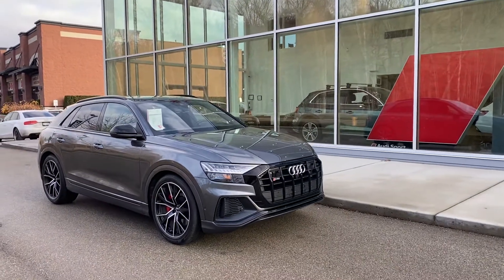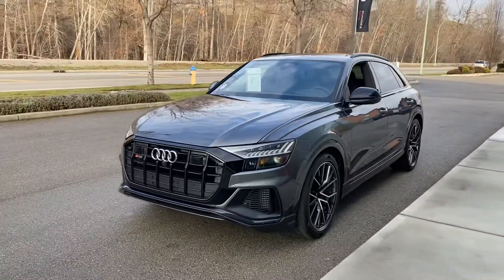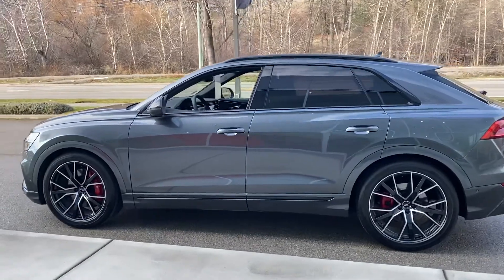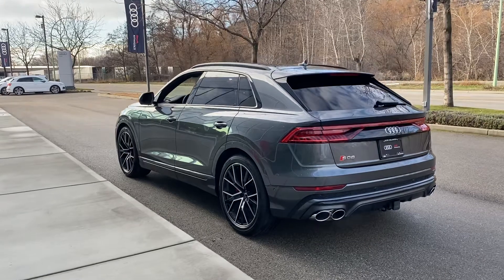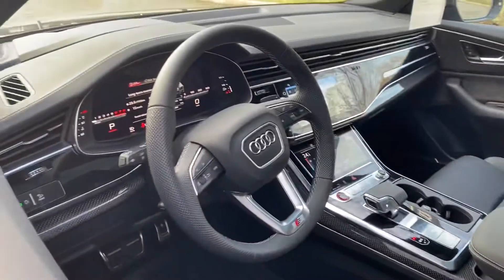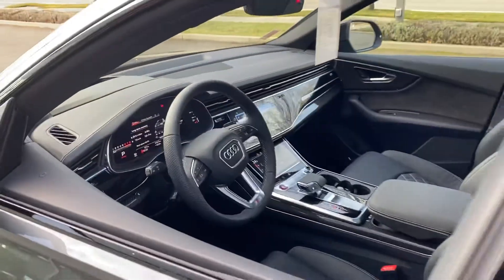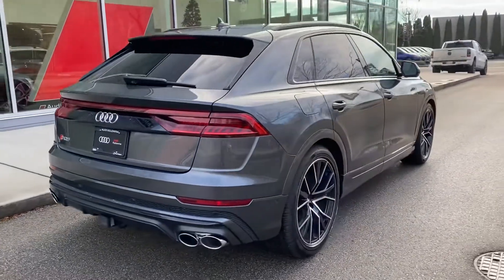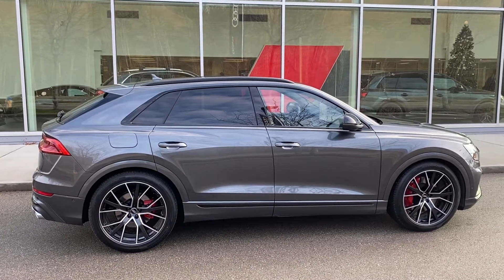Audi SQ8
Daytona Grey/Black Optics